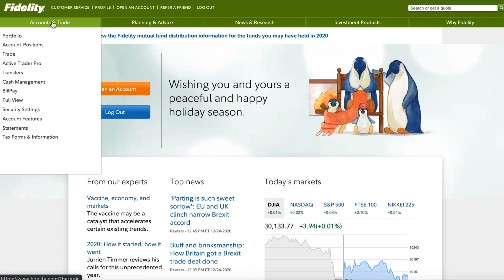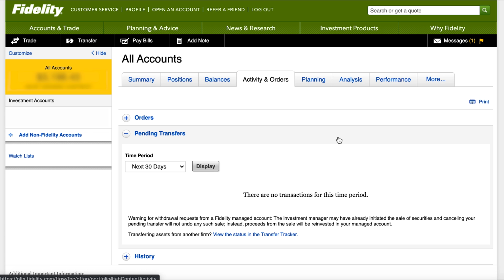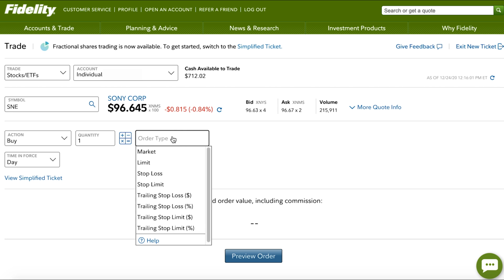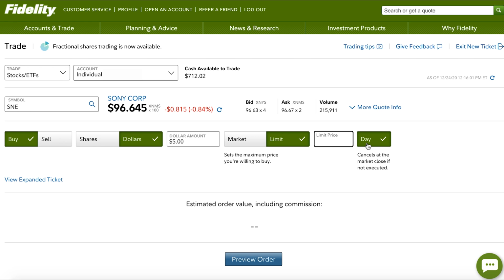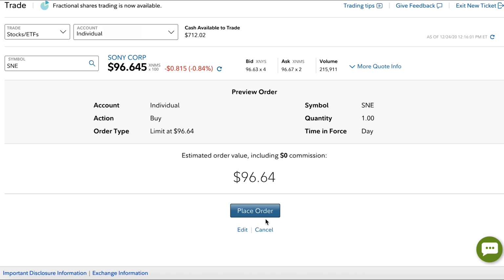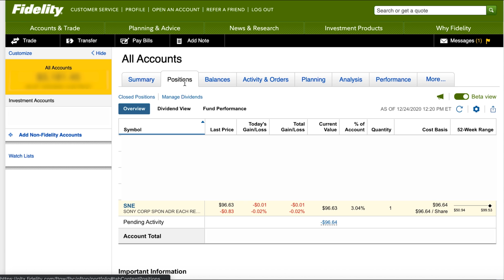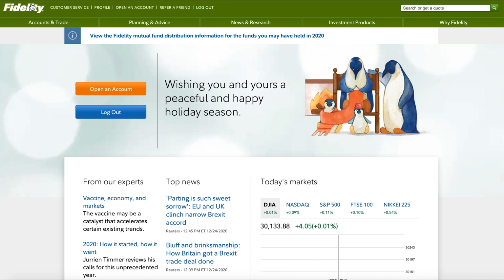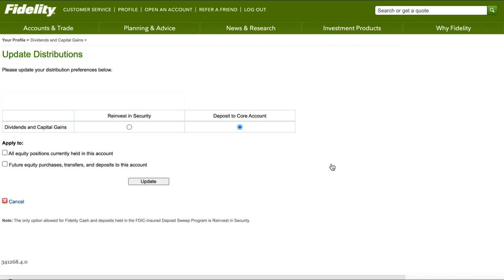How to Buy a Stock on Fidelity (Buy, Sell, Dividend Reinvestment)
A walk through of how to buy a stock on Fidelity, how to sell a stock, and how to enroll in dividend reinvestments.

• GEAR •
⇢ Vertical Asus Screen